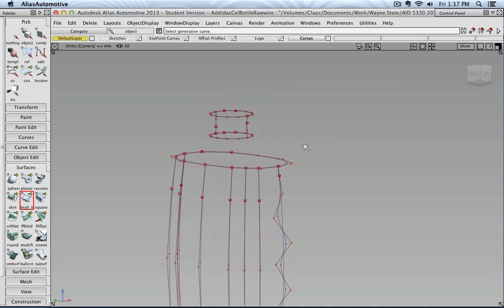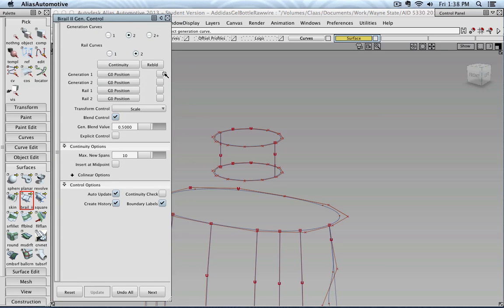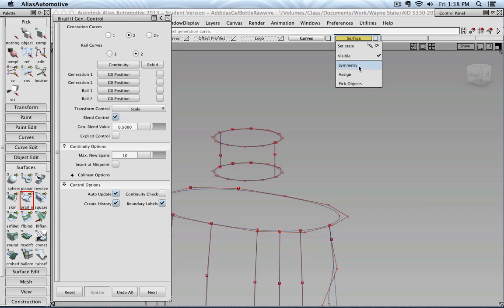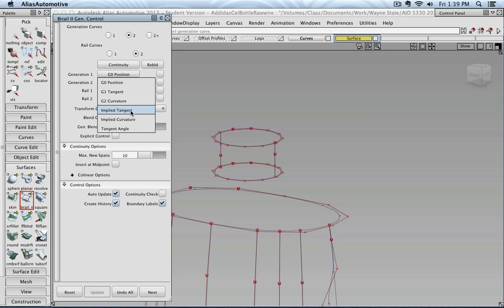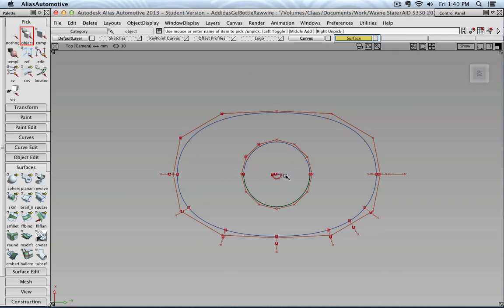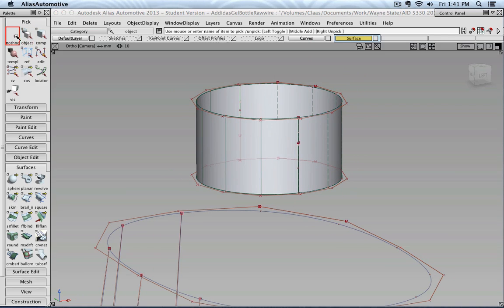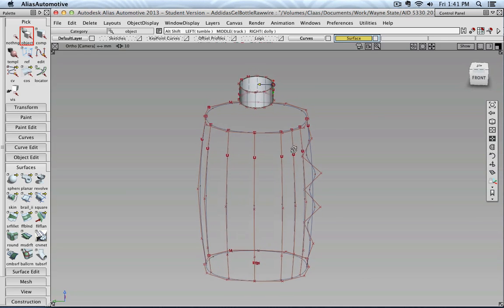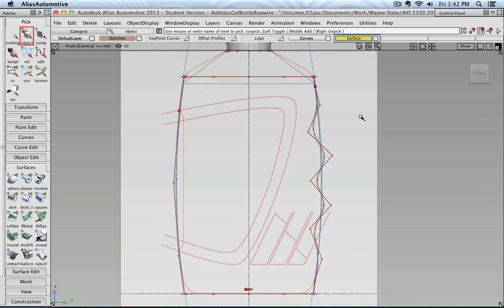3 Creating bottleneck surface